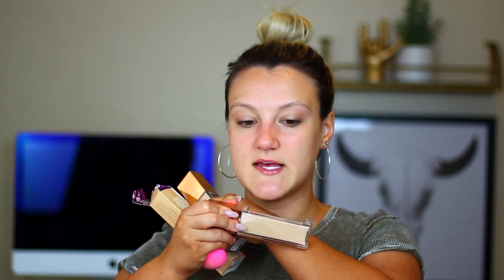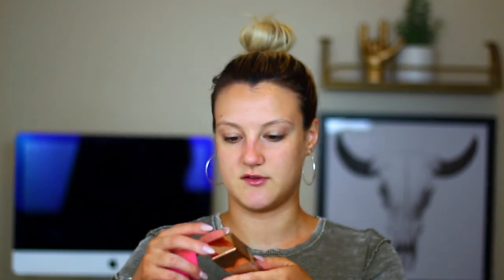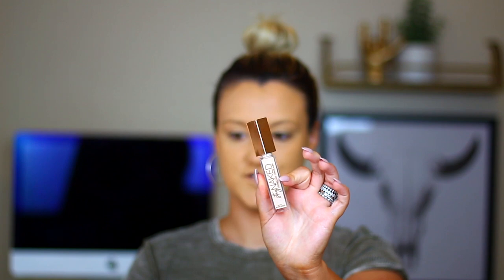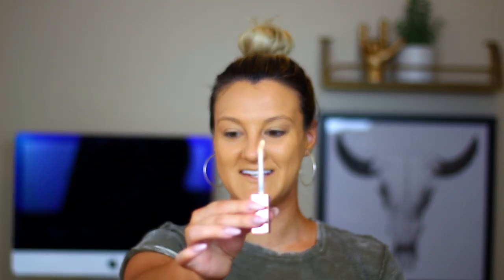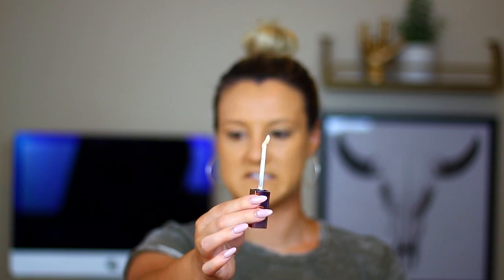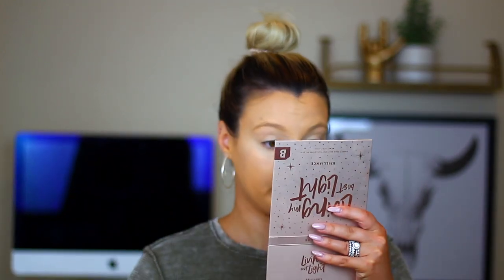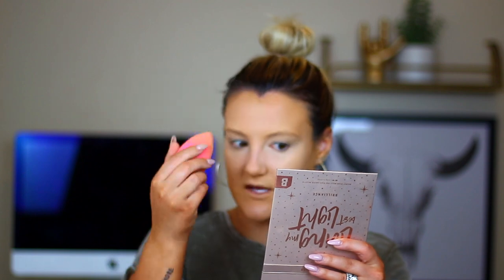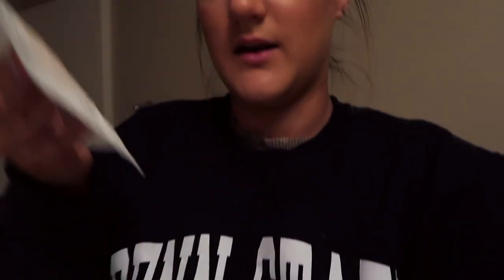URBAN DECAY Stay Naked Foundation & Concealer I First Impressions + 10 HR WEAR TEST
P R O D U C T S:

-URBAN DECAY Stay Naked Foundation
-URBAN DECAY Stay Naked Concealer